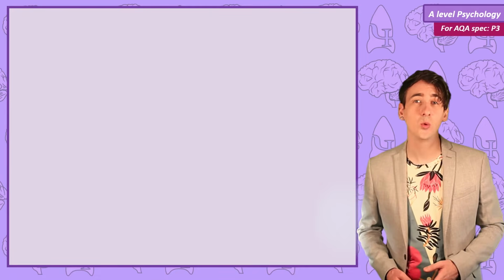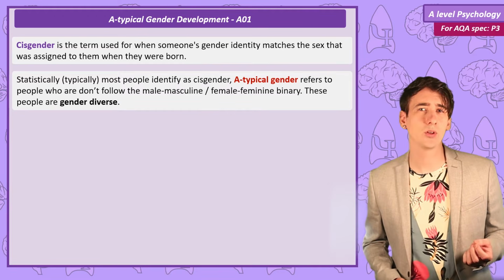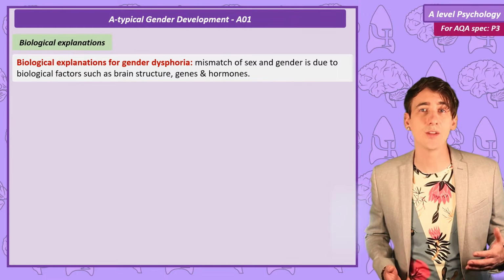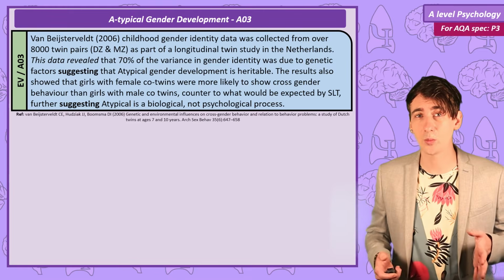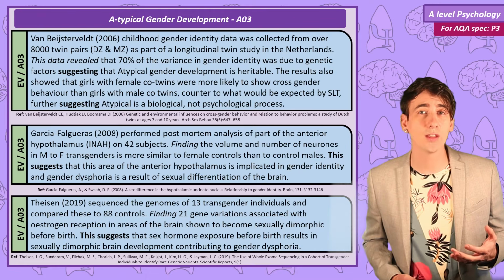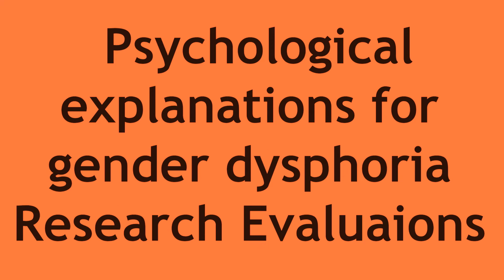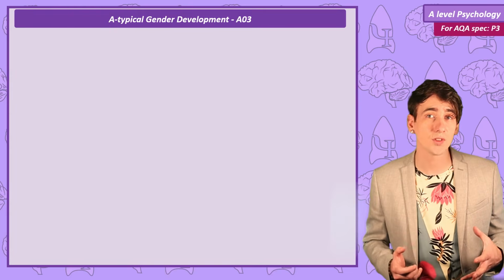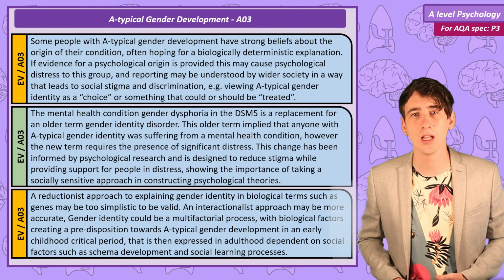Atypical gender development - Gender [AQA ALevel Psychology]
If Psych Boost is helping in your studies, and you want additional resources, check out my pateron!

This video includes:

Atypical gender development: gender dysphoria; biological and social explanations for gender dysphoria.

0:00 Intro
1:20 Atypical gender development
3:35 Biological explanations for gender dysporia
4:46 Research Evaluations, Biological explanations for gender dysporia
7:27 Psychological explanations for gender dysporia
10:36 Psychological explanations for gender dysporia
12:33 Exam question